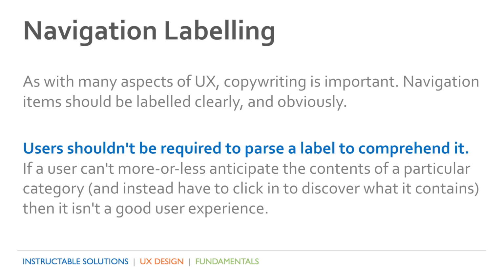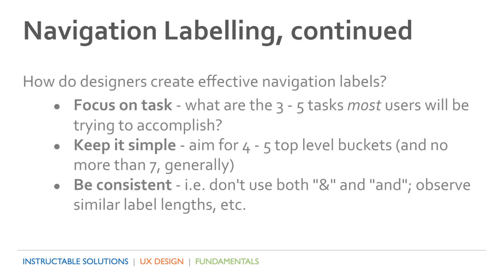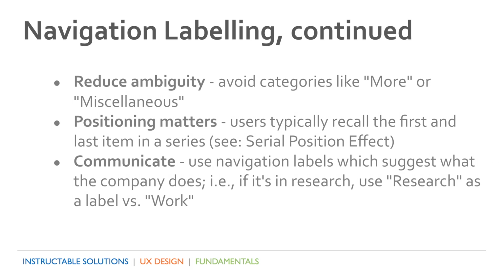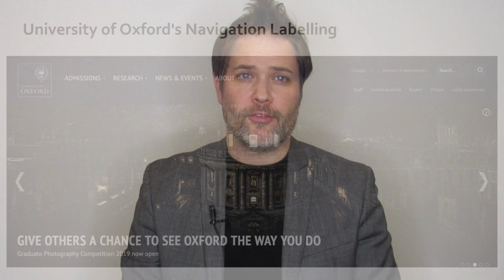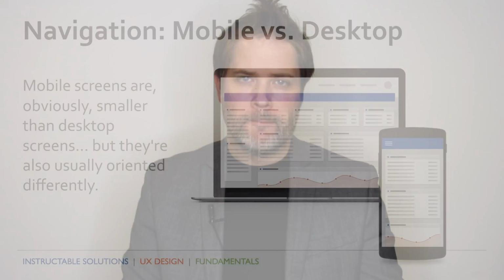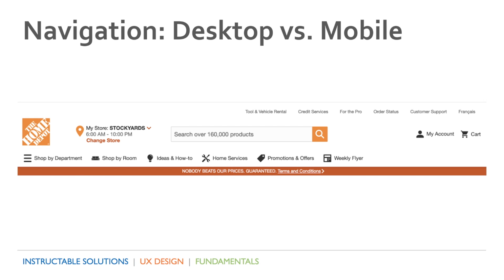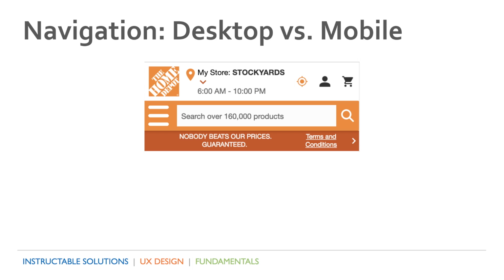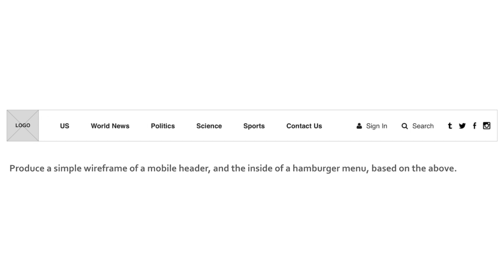UX Design Fundamentals - Week 6 - Module 3: Navigation Considerations